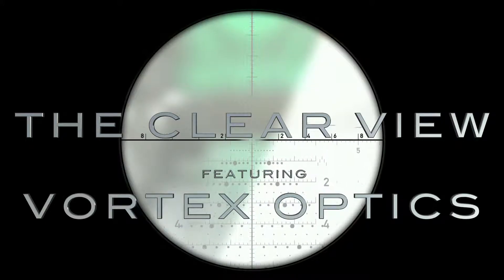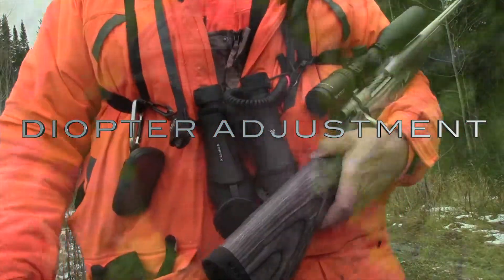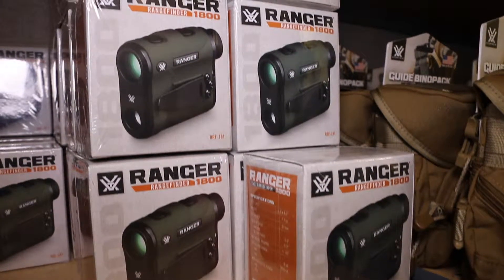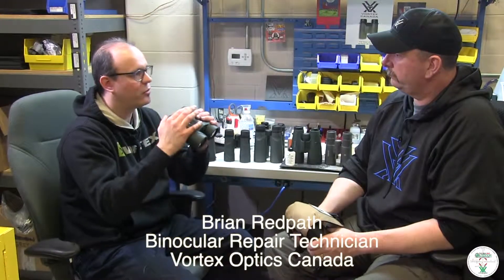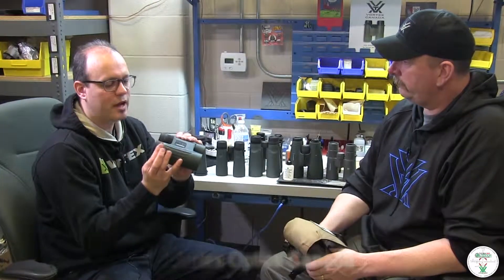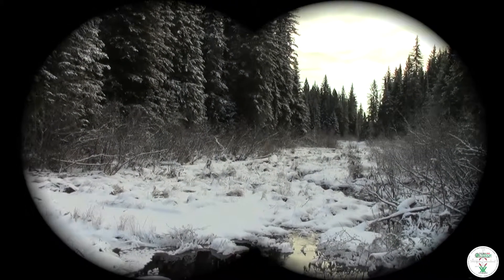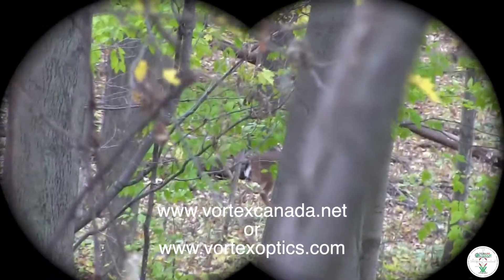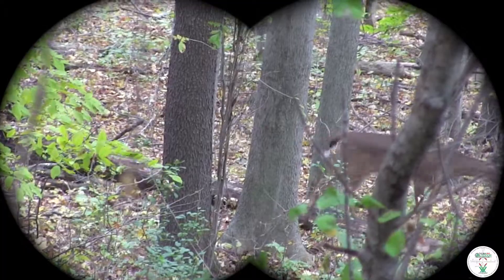Vortex Optics - Diopter Adjustment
What the heck is a diopter?  Well, you came to the right place!  Are you looking for information on optics? Check out all of the videos in our series - The Clear View right